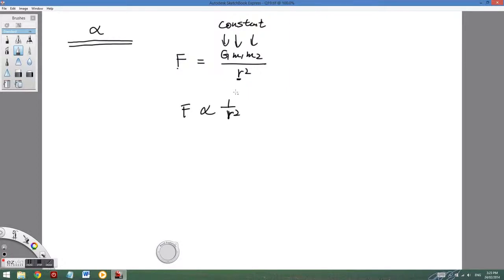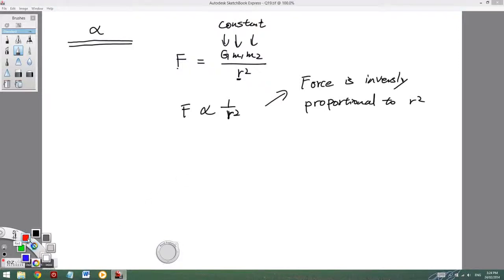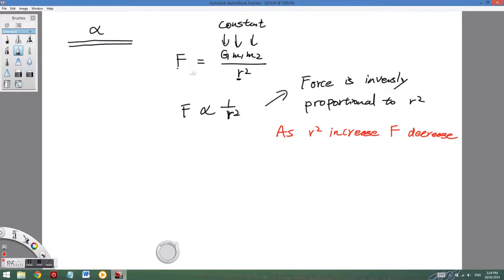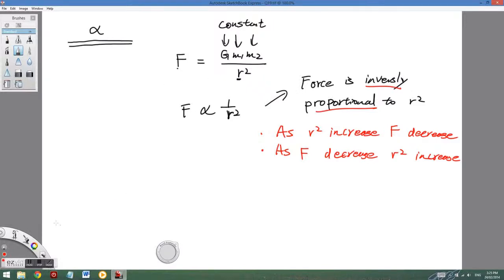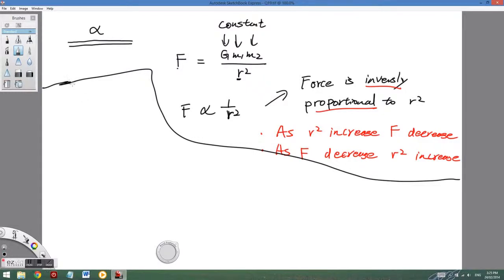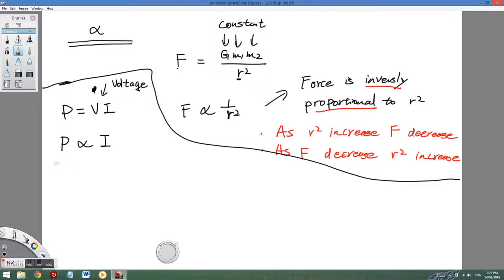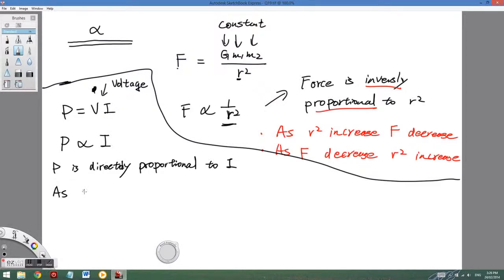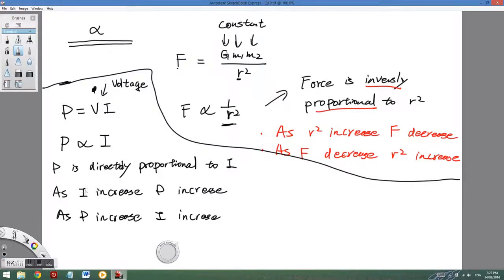Year 11 week 5 Q4 help